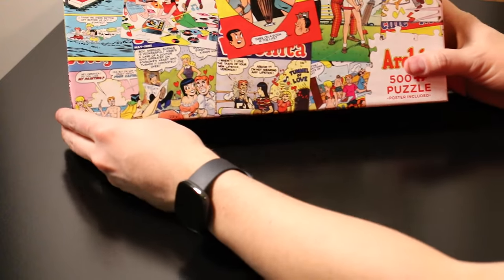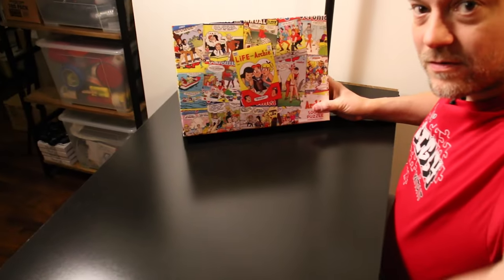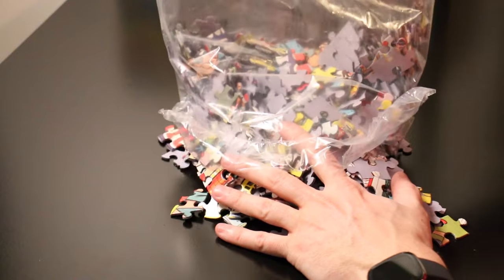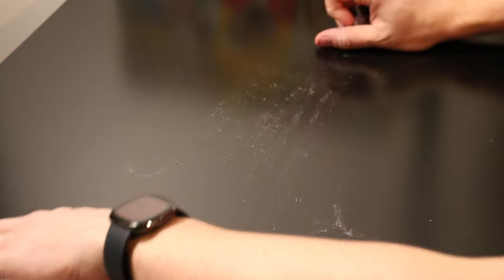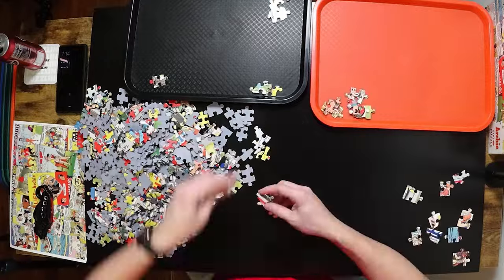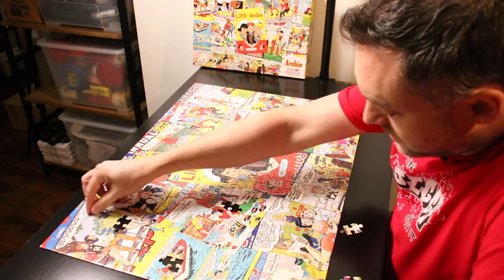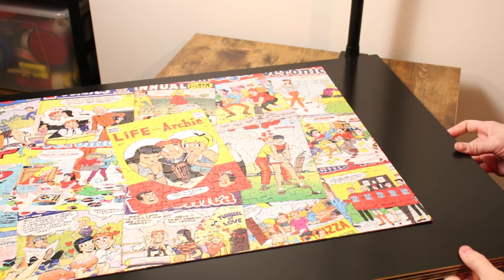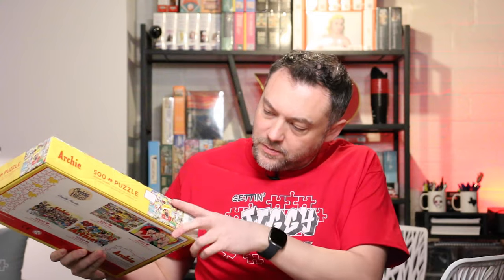Reviewing A Cobble Hill Jigsaw Puzzle | Archie | V156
Click the links below for discounts on a variety of services and products. Each link has a special discount. Using these links supports my channel.

- Artlist - Music for your videos

- Envato Elements - Stock photos, videos, and music. Website templates, Adobe templates, Microsoft templates, Apple templates, and much more!

- Dashlane Password Manager and VPN

- Expedia - Book your next trip!!

Melvin Maya
15307 Hazen Point Drive